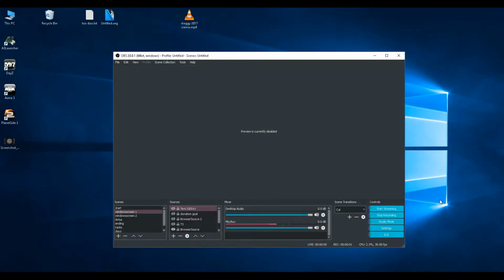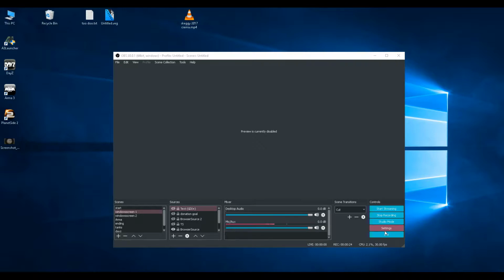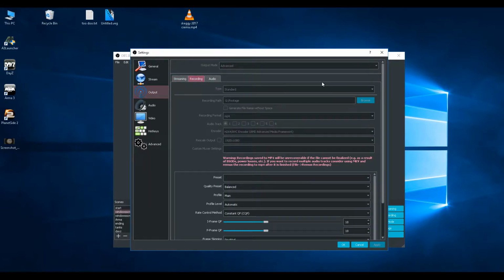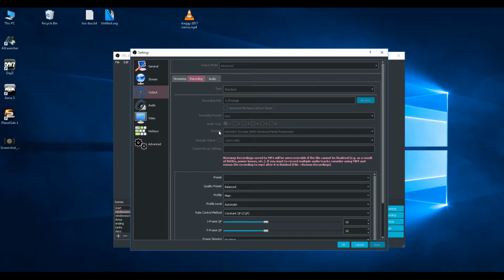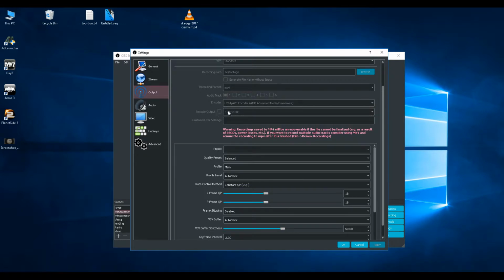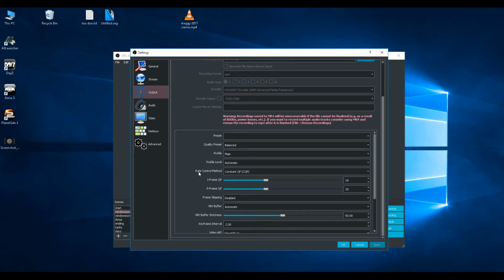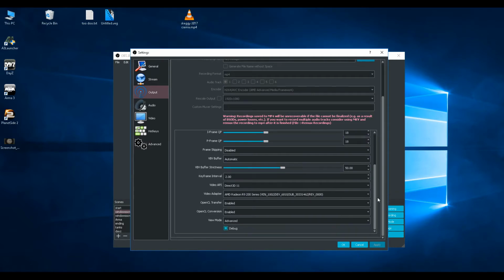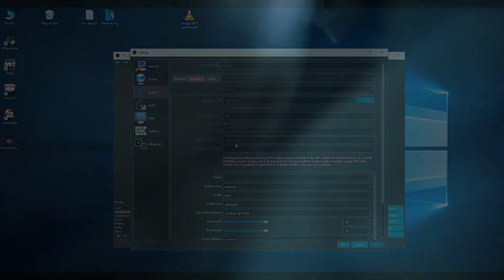OBS Studio - Best Record Settings - 1080p No Lag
in this video il show u the best Recording settings in OBS studio using your GPU at 30/60fps with no lag

OBS Studio - Best Record Settings

Amazon 3 months free music
Amazon video